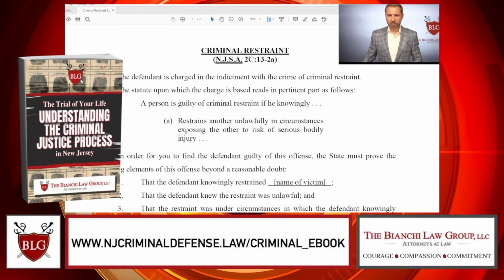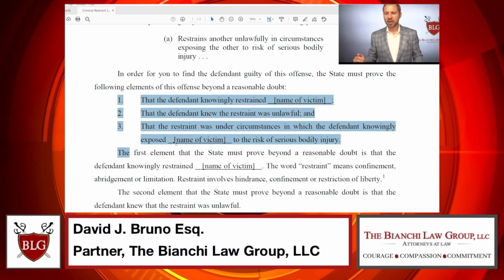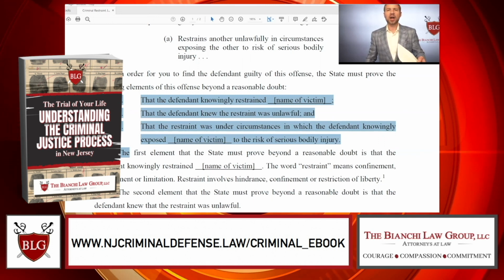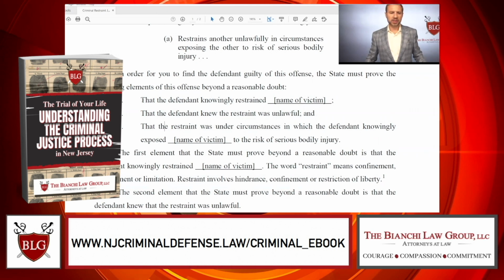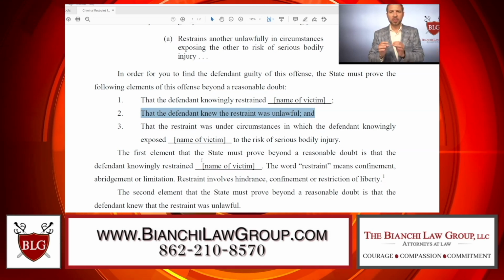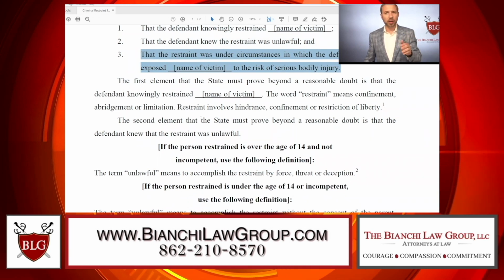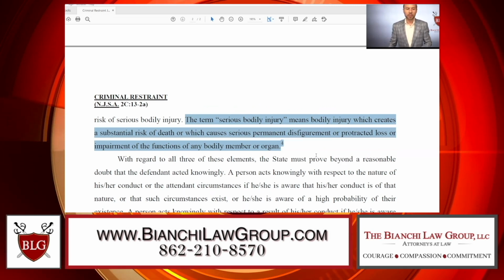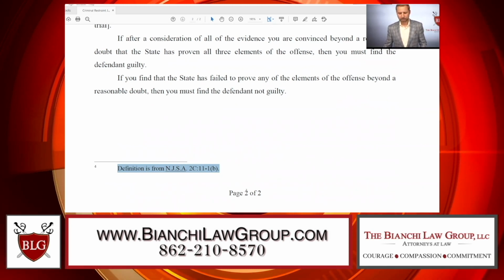Criminal Restraint Charges in NJ: What Prosecutors Must Prove to Convict You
Criminal restraint charges in NJ carry up to 5 years in prison — and prosecutors must prove three specific elements beyond a reasonable doubt. Former prosecutor David Bruno breaks down NJ statute 2C:13-2 using the same model jury instructions judges read to juries at trial, so you know exactly what it takes to beat the charge.

If you or a loved one is facing criminal charges in any of New Jersey's 21 counties, contact The Bianchi Law Group to schedule your free consultation

Dave, a NJ Supreme Court Certified Criminal Trial Attorney and former Major Crimes prosecutor, walks through all three elements of criminal restraint, the definition of "serious bodily injury," how false imprisonment works as a lesser included offense, and why knowing the elements is critical when weighing a plea offer. He also shares the story of John, a client who spent 210 days in jail before Bianchi Law Group's team of former prosecutors identified the unprovable element and got him out.

Criminal Restraint Charges in NJ

Chapters:
0:00 Intro and the importance of legal strategy
1:10 Understanding model jury instructions for laypeople
2:05 Case study why knowing the legal elements matters
3:50 Why former prosecutors make the best defense attorneys
5:15 Breakdown of NJ criminal restraint statute 2C 13-2
7:20 Criminal restraint vs false imprisonment
8:30 Element 1: Knowing restraint of a victim
9:45 Element 2: Unlawful restraint explained
11:05 Element 3: Defining serious bodily injury
12:20 Using jury charges to evaluate plea offers
13:35 Final thoughts and how to contact us

No aspect of this advertisement has been approved by the Supreme Court of New Jersey.